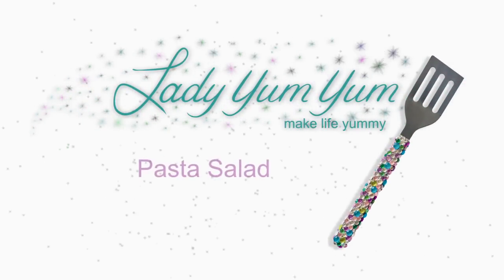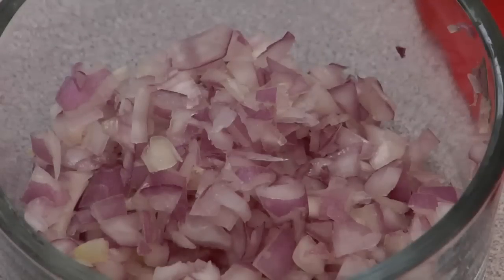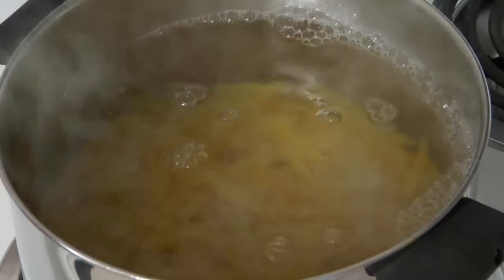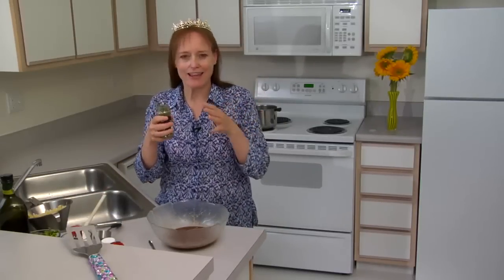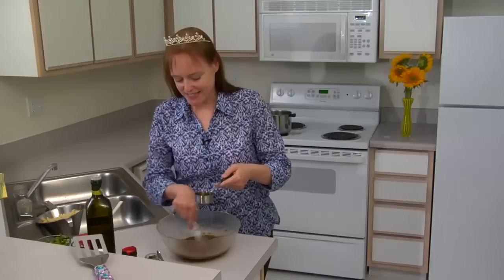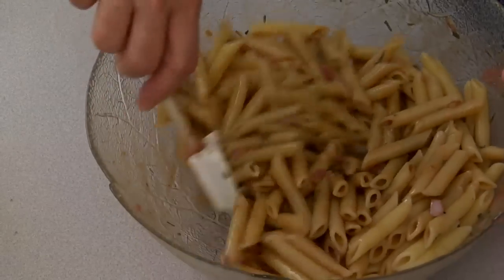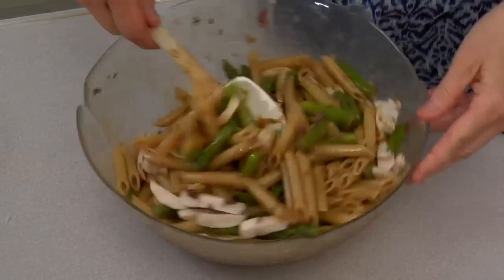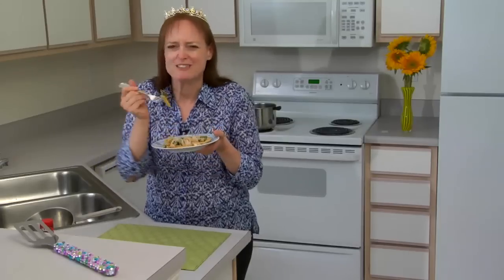Pasta Salad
Recipe

Ingredients:

1 cup asparagus (cut into pennette pasta size pieces)
1 cup white mushrooms (cut into pennette pasta size pieces)
1/3 cup shallot minced medium fine
1/4 cup vegetable stock
1/4 cup balsamic vinegar
1/4 cup red vinegar
1/2 pound pennette pasta
2 tsp. dijon mustard
1 tsp. tarragon
Salt and pepper to taste (about 1/2 tsp. each)
1/4 cup extra virgin olive oil

Directions:

In boiling water, cook asparagus until tender, then finish in ice water bath to lock in color
Put minced shallots in a mixing bowl
Mix vegetable stock, balsamic vinegar, and red vinegar, then pour over minced shallots
(let sit while pasta cooks)
Cook pasta in boiling water (stop cooking and add ice when it becomes al dente) rinse well.
Add dijon mustard to dressing and stir in well
Add tarragon to dressing and salt and pepper to taste
Slowly pour olive oil into dressing while whisking it in thoroughly
Add cooked pasta, asparagus, and mushrooms into dressing. Mix well
Cover and let sit in refrigerator for a couple hours
Garnish with grated cheese